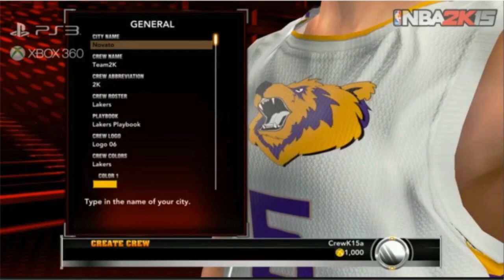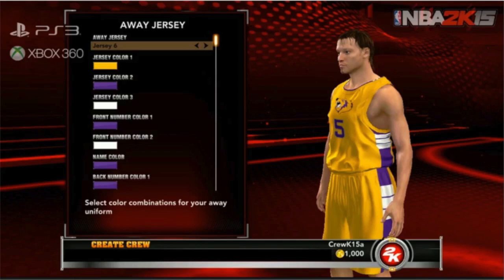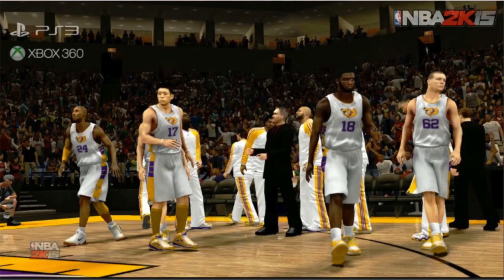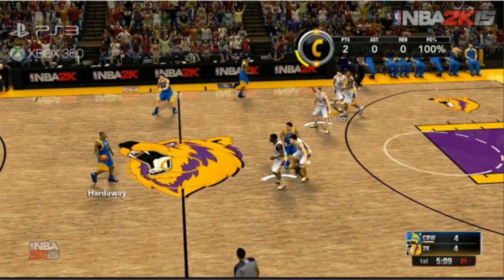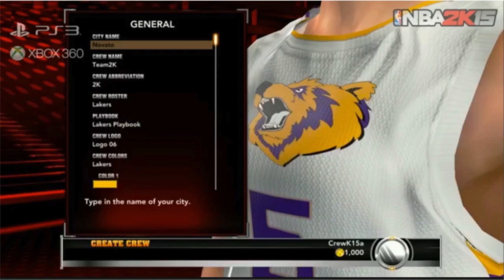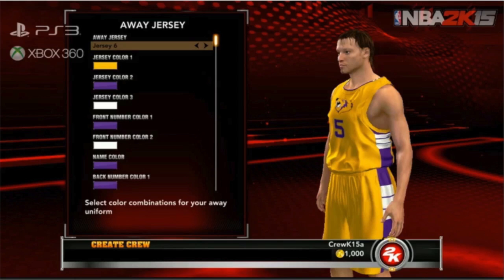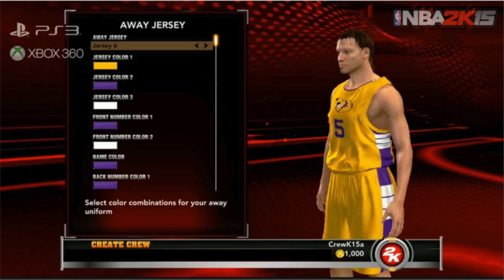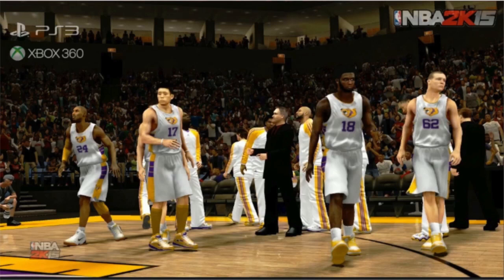NBA 2K15 NEWS - Crew Mode Details & Info + First Screenshots! | iPodKingCarter